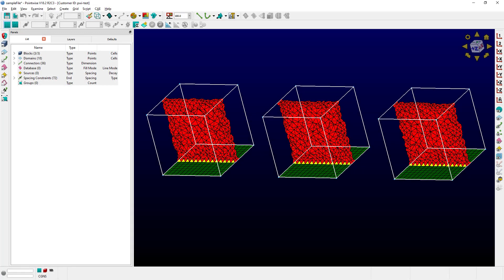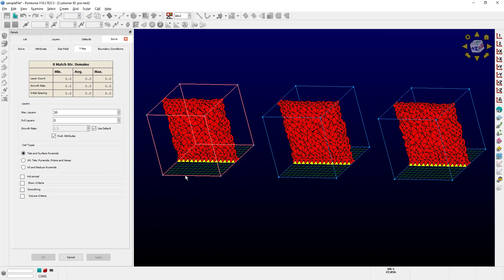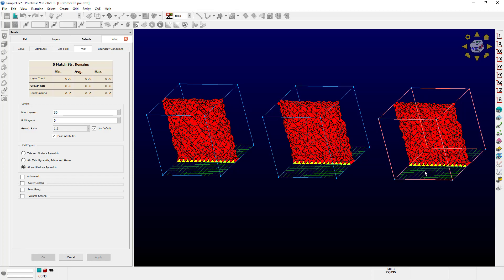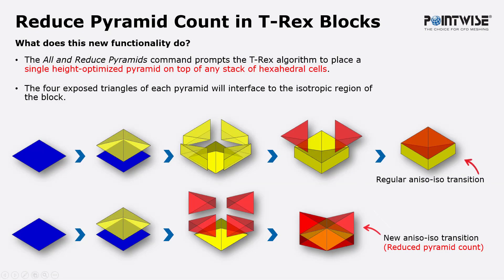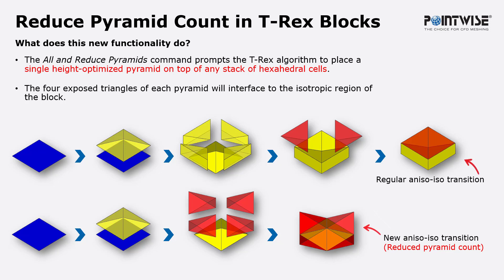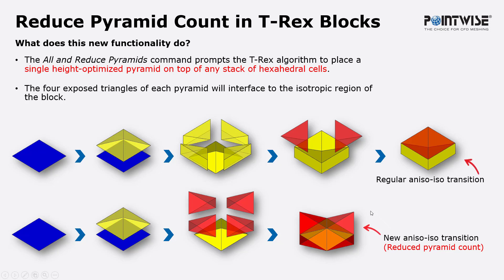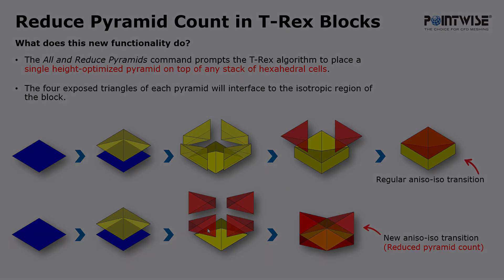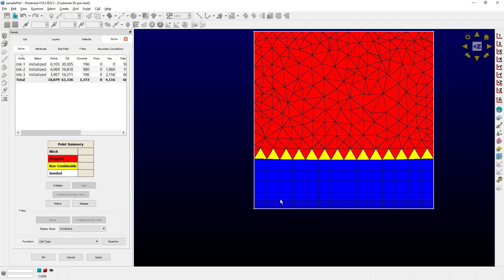T-Rex Cell Types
In this video, we demonstrate the different Cell Types options in the T-Rex solver. We describe their behavior, their implementation, and their effect on the final block.